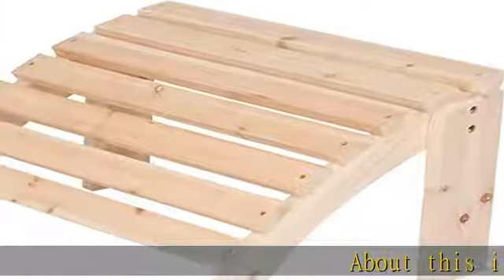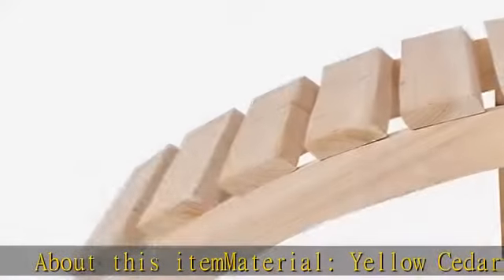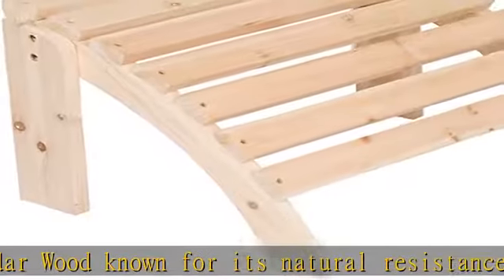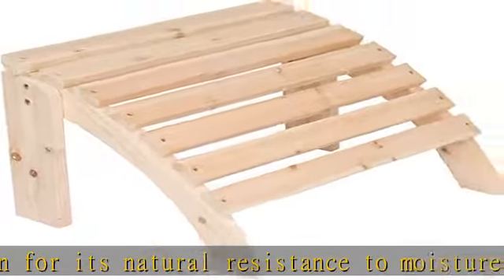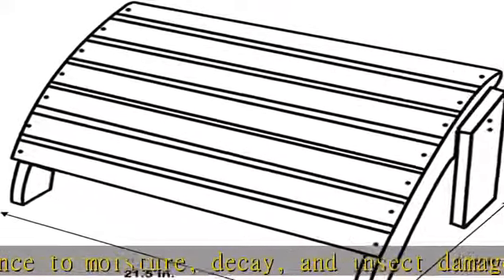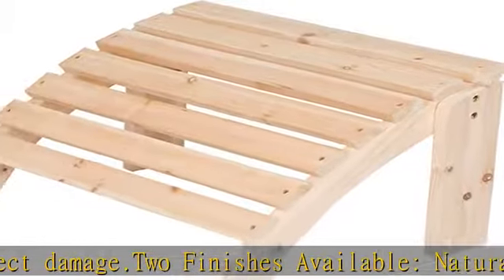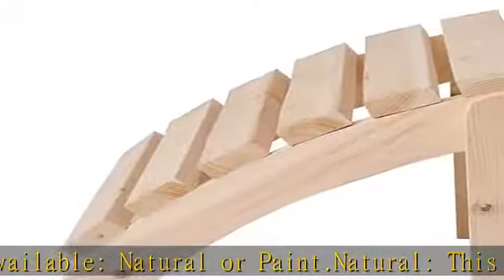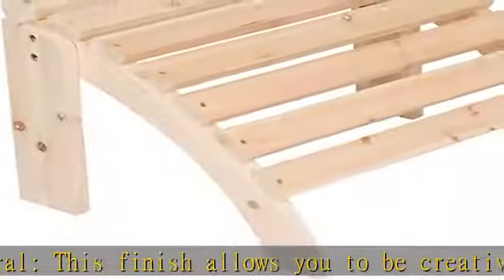Shine Company Classic Ottoman, Natural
Material: Yellow Cedar Wood known for its natural resistance to moisture, decay, and insect damage.
Two Finishes Available: Natural or Paint.
Natural: This finish allows you to be creative and paint or stain the sanded, smooth finish.
Rust-resistant hardware
Partial assembly required, instructions included
Ideal for indoor or outdoor use.